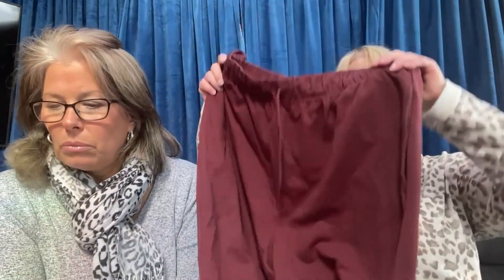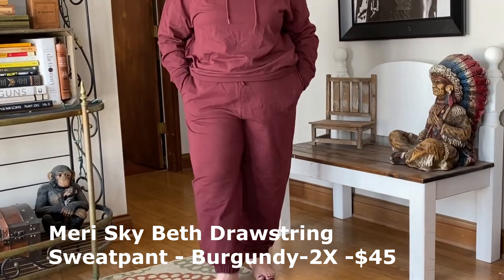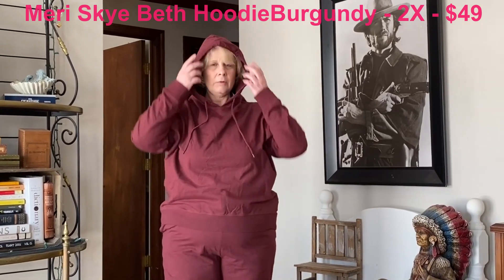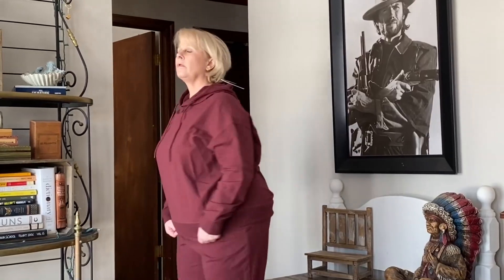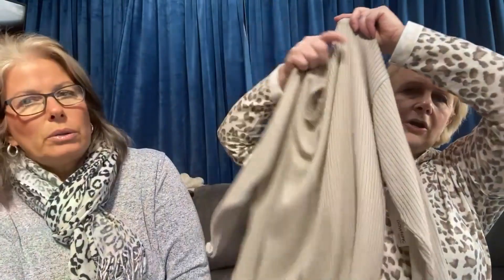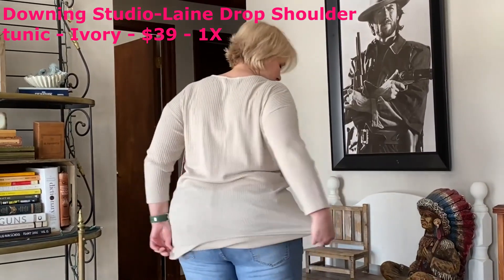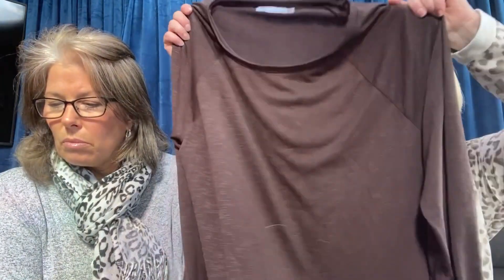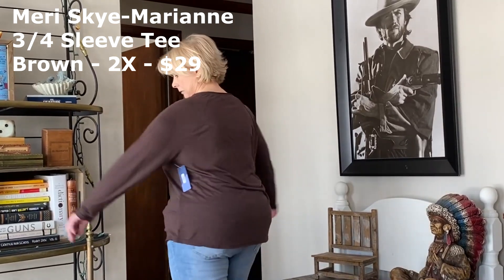Dia & Co // Plus Size Box + Try On's // Why Not a Spring Box ????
Dia & Co is a monthly subscription service  - $20.00 styling fee based on your preferences.  The $20.00 will be credited towards anything that you purchase.

We are so glad you took a few minutes of your day to be with us.  We definitely like to be positive, light hearted, and honest in hopefully a refreshing way.  Being sisters in real life, we definitely play off of each other and have a lot of fun in the meantime.
We love the interaction, the comments, the constructive criticisms, etc.  Thank you.